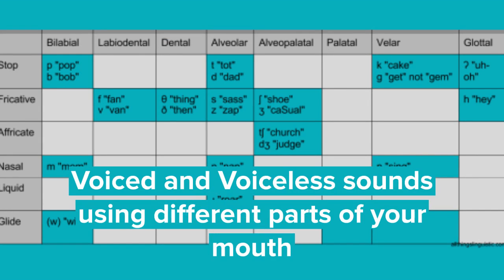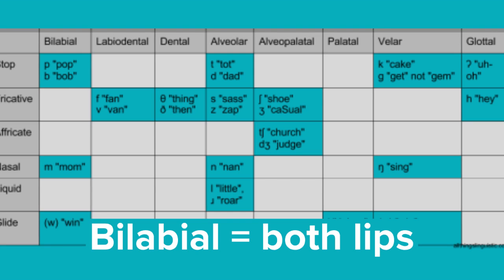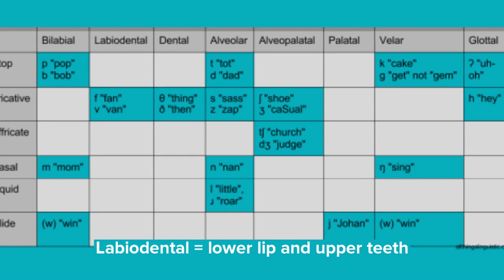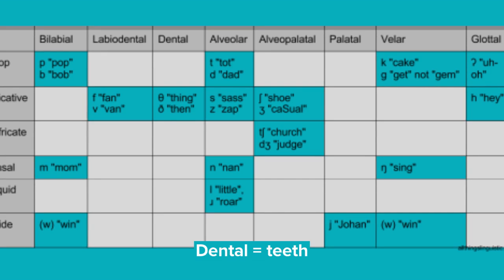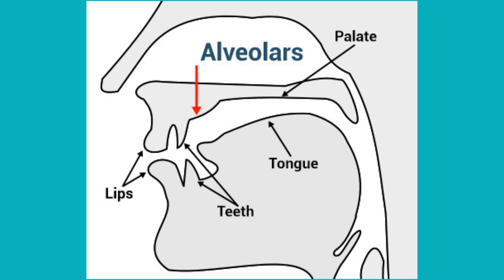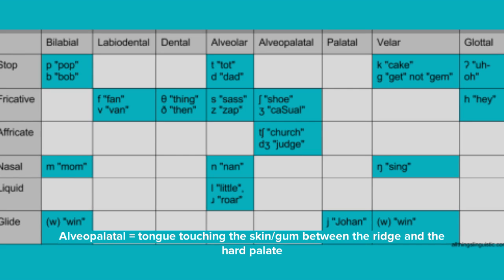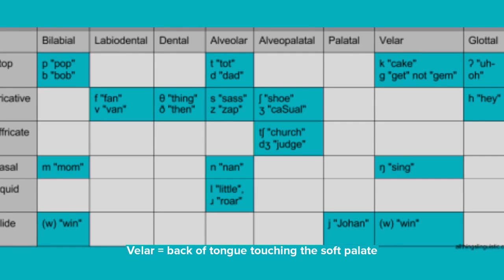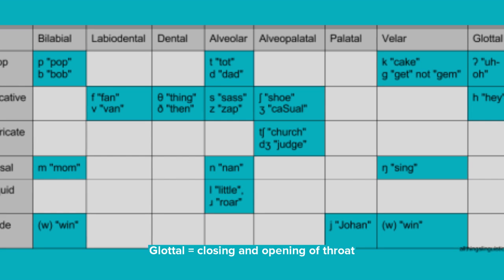English Consonants The Basics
Learn the basics about consonants in English. This may be for a higher level student, but talks generally about the consonant sounds present in English and how they are created. This video was created as in introduction to consonant sounds in my online English pronunciation course Basic English Language Pronunciation